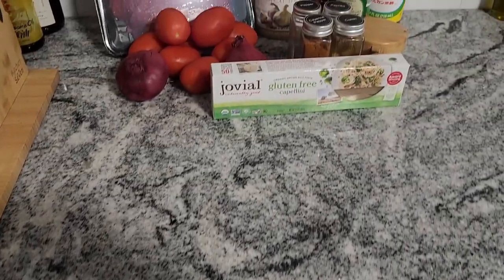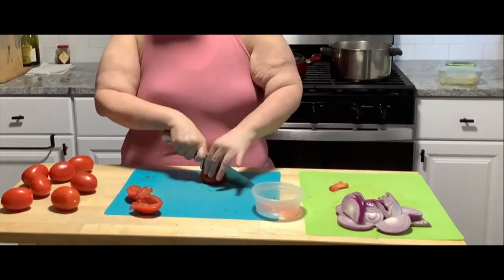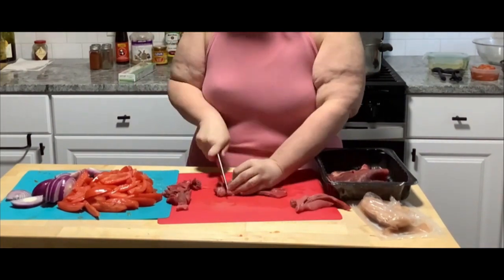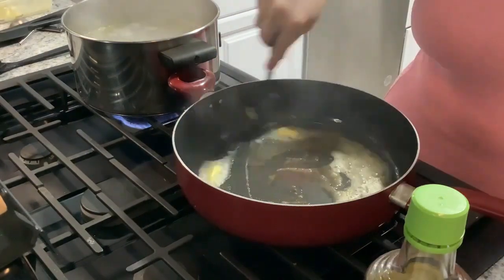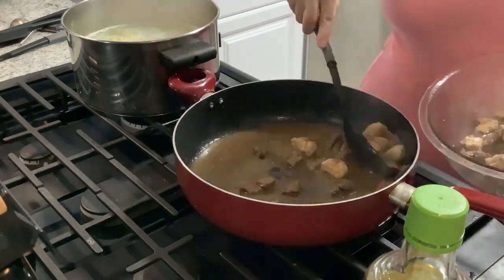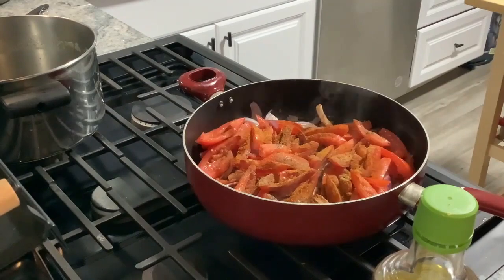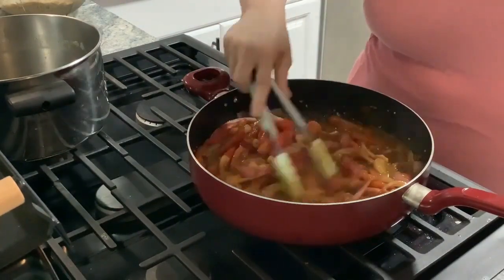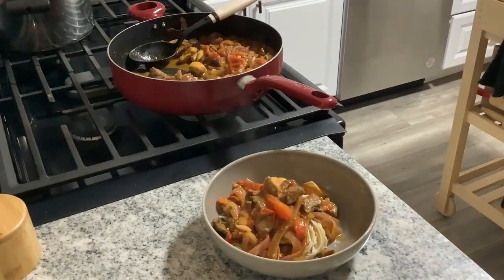Lomo Tallarin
Lomo Tallarin (pasta) Lomo Saltado (French fries)

1 – 1 ½ lb. Steak (I used Sirloin) &/or Chicken
1-1 ½ tbsp butter
2 lrg purple onions, sliced
8 Roma tomatoes, deseeded & sliced
1 tbsp garlic, minced
1/8 - ¼ tsp cayenne pepper (or omit)
1 tsp cumin
1 tsp paprika
1 tsp pepper
1 tsp salt (to taste)
1 tbsp Oil
4 tbsp Aji Amarillo Pepper Sauce (found on amazon)
1 tbsp soy sauce
1 tbsp rice wine vinegar
1 tbsp oyster sauce

Slice your onions into similar size pieces.

Cut and deseed your tomatoes, also slicing into similar size pieces

Trim your beef/chicken and cut into bite size pieces.

In a pan, add your oil and 1 tbsp butter. Then add your chicken. Cook for about 5-6 minutes. Then add your steak into the pan, along with another tbsp of butter. Cook the steak to your liking. Medium rare, about 2-3 minutes. Remove meat from the pan into a bowl. Set it aside.

In the pan with the meat juices, add your garlic, cook for about 30 seconds. Add your onions. Stir to combine. Then add your tomatoes on top of your onions. This gives the onions time to cook down a little longer than the tomatoes.

Add your cayenne pepper, cumin, paprika, salt and pepper, and your Aji Amarillo Pepper sauce. Mix everything until combined. Let this simmer, stirring occasionally, for about 10 minutes. The goal is to have your onions tender and for the tomatoes to break down to create a nice sauce. Once you have achieved this. Add your meat back to the pan. Combine well, ensuring all your meat is covered. Cover and remove from heat.

Cook your pasta of choice. To plate, add your pasta and top with the meat mixture.

If you want to make it Lomo Saltado, you will make your favorite French fries and top the fries with the meat mixture.